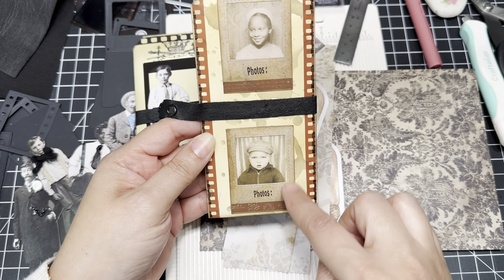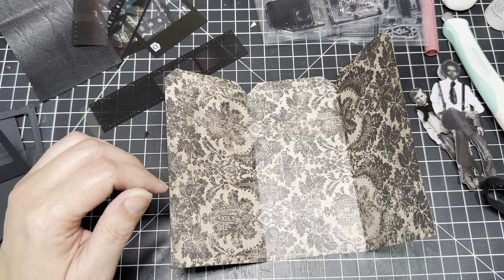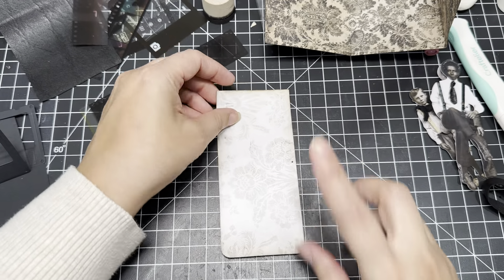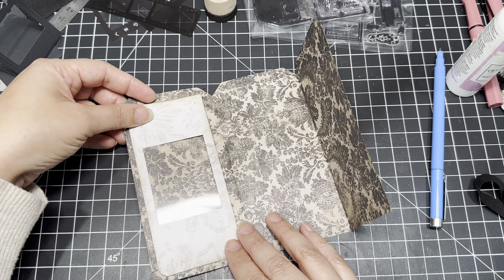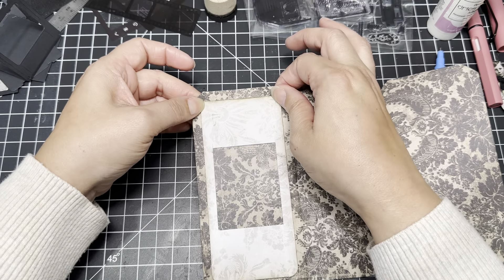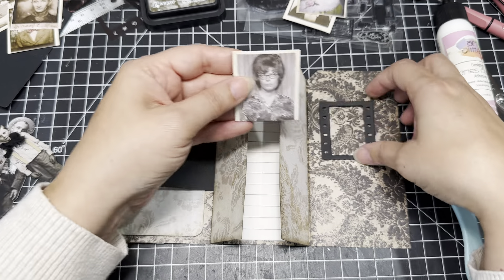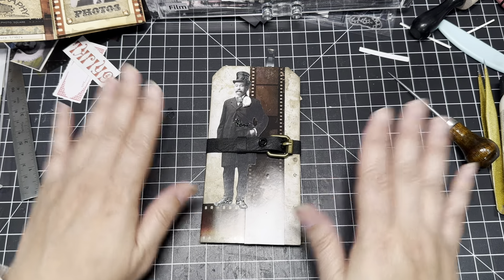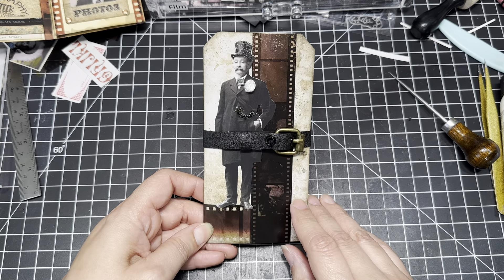Craft With Me - Tag Folio - Photography Folio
Hi Guys,
I'm sorry I've been MIA lately, but I'm back now and ready to share a new project with you. Thought this was a fun project to get into. It's a long video so grab a drink and get cozy, we're going to be together for a while

:) Maggie

This code is unlimited so use it with all your future orders.

Project Measurements:

Folio:9x6 Score @ 3" and 6"
Qty. 2 Notebook Panels: 2"x6" Score @ 1/3" (One side Vertically)
Photo Panel: 2 1/2"x6  Score @ 1/2" on Top

Happy Crafting!

Tim Holtz Background Paper:

Solo Paper Dolls:

Photobooth & Poses:

Found Relatives:

Photo/Film Sticker Set:

Tim Holtz Film Strip:

Scorched Timber Distress Ink:

Specimen Slide Die:

Clear Velcro Dots:

Mini Stapler:

Mini Paper Trimmer:

Crop A Dile:

Awl (Pokie Tool)

Eccentric Stamp Set:

Number Strips:

Belt Buckles:

Corner Rounder Punch:

Corner Straight Punch:

6" Metal Ruler:

Orange Scraper:

Happy Crafting!